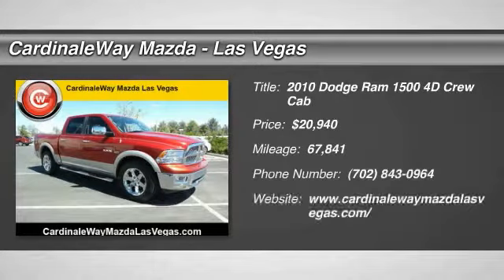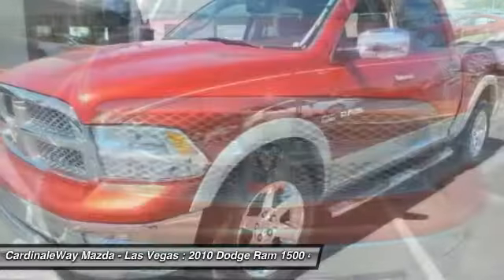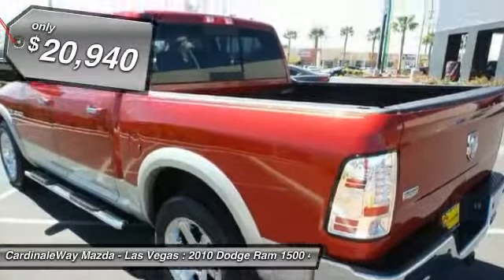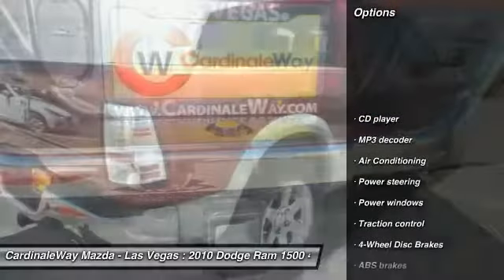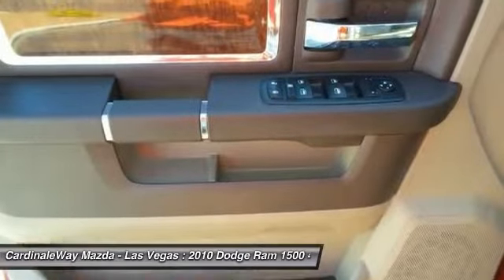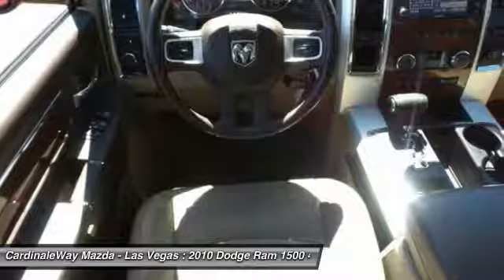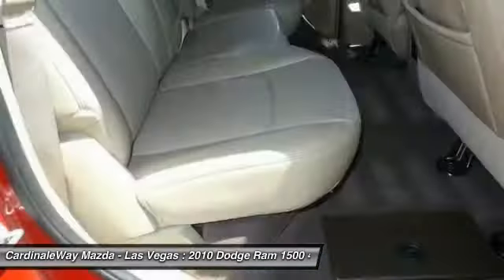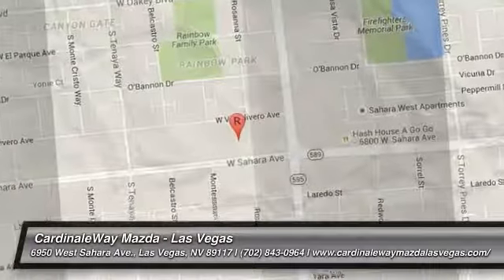2010 Dodge Ram 1500 CardinaleWay Mazda - Las Vegas U1248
6950 West Sahara Ave.

HEMI 5.7L V8 Multi Displacement VVT. Seems like turbo all the time! Seating fit for a king!   There is no better time than now to buy this hard-working 2010 Dodge Ram 1500, ready to get on the job and get going.